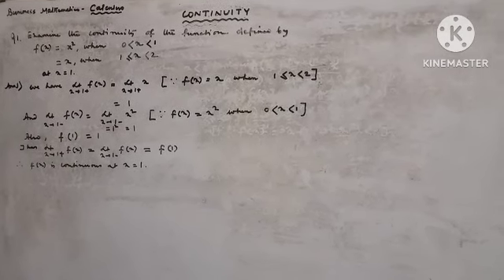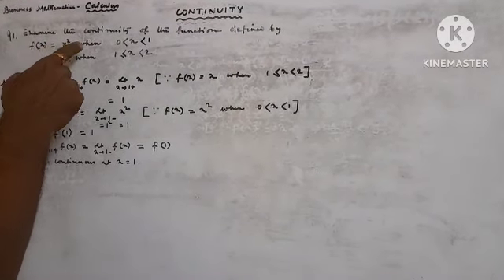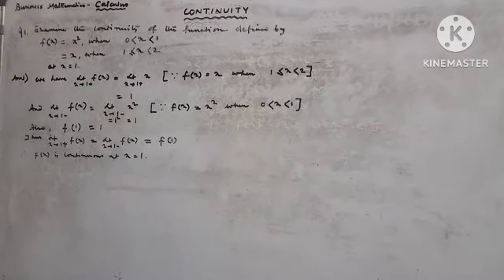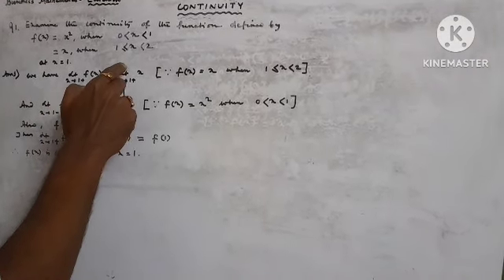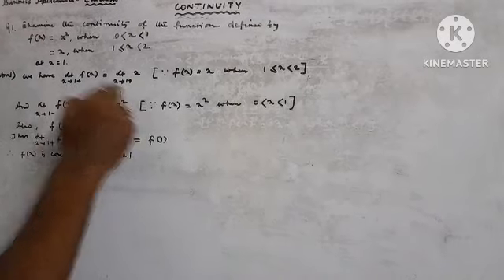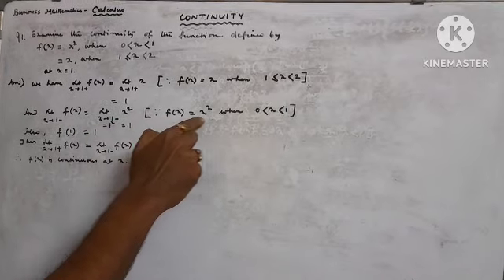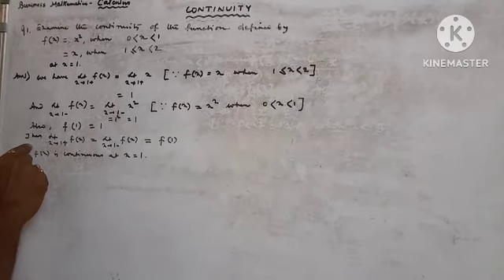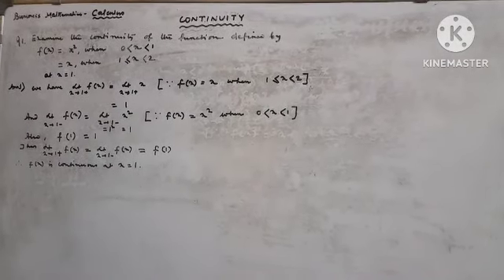10 June 2023